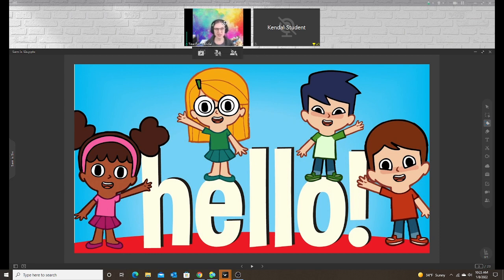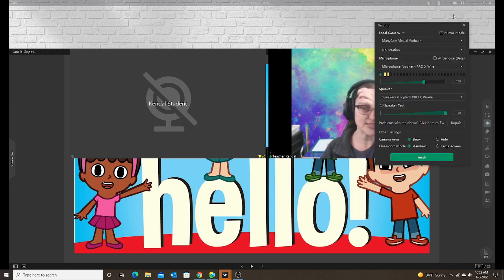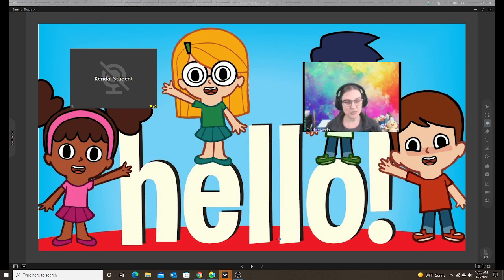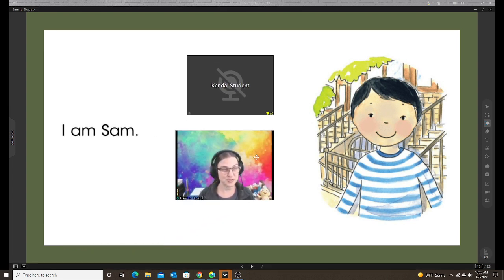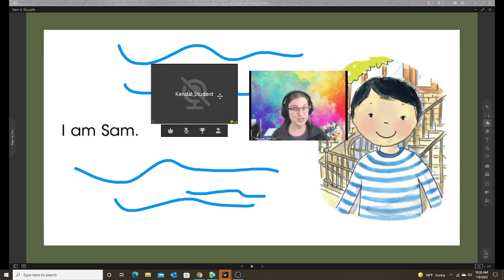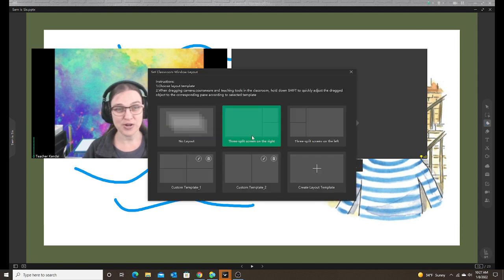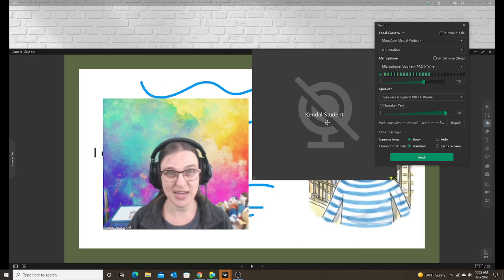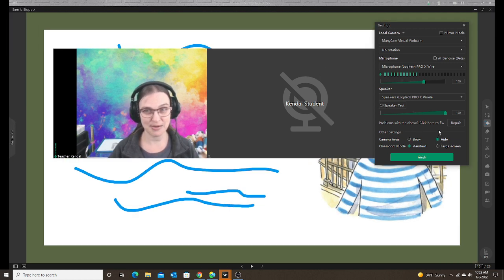ClassIn: Hide camera area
This video will show you another way to display your lesson in the classroom so it is larger for you and the student.